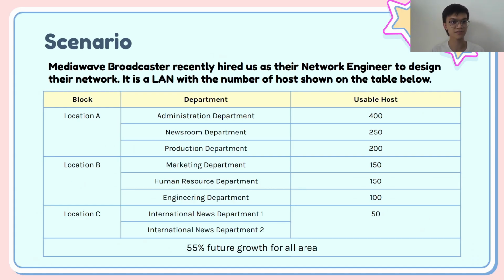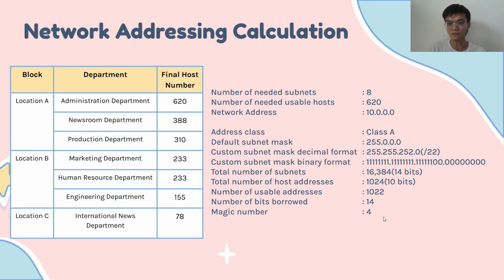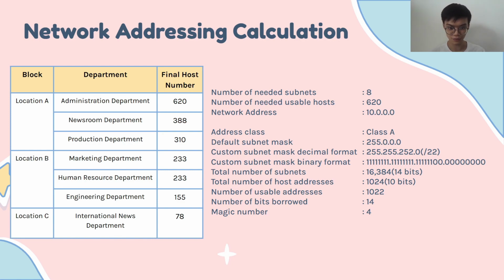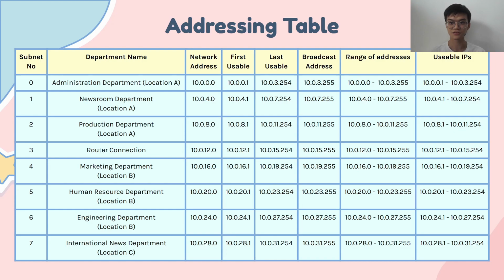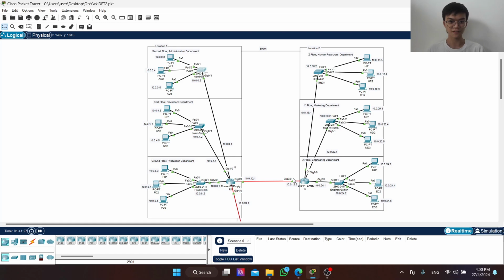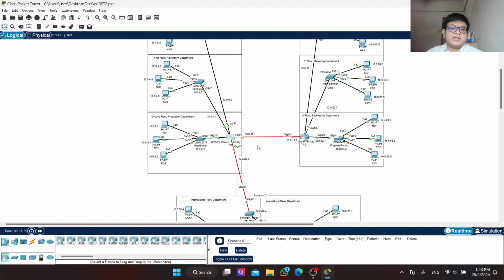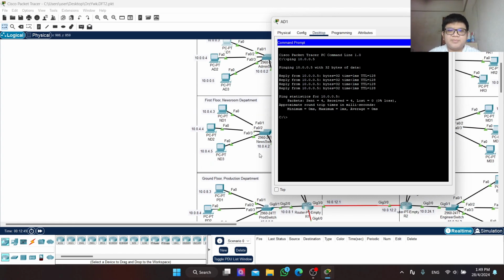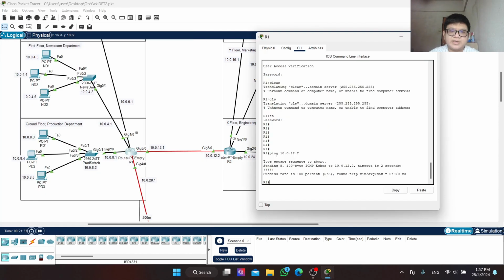AACS2034 Fundamentals of Computer Network - Ong Rui Ze & Yong Wei Kiat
AACS2034 Fundamentals of Computer Network Assignment
Academic Session: 202205
Programme: DFT
Tutorial Group: Group 5